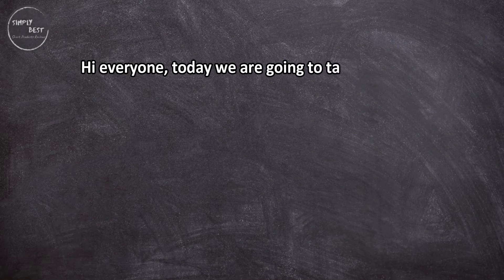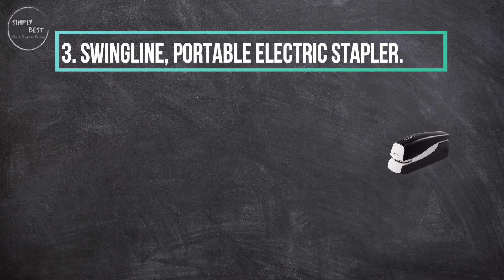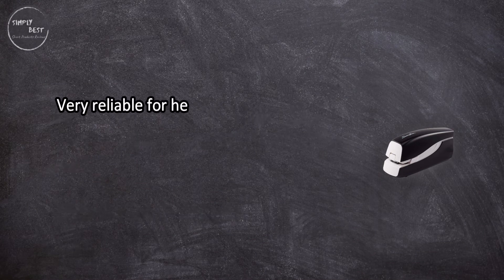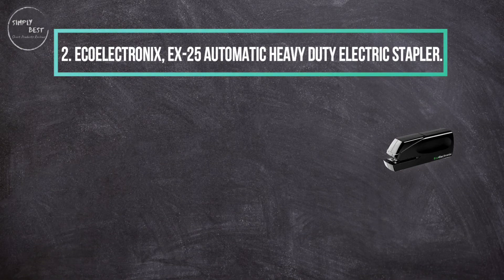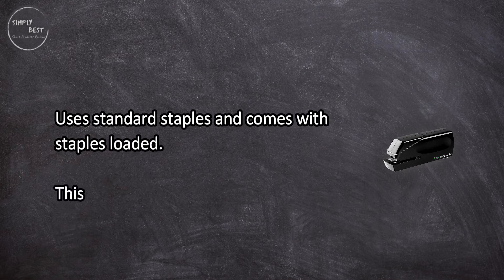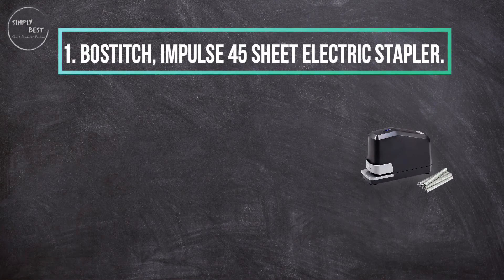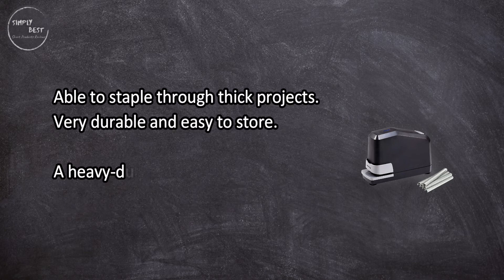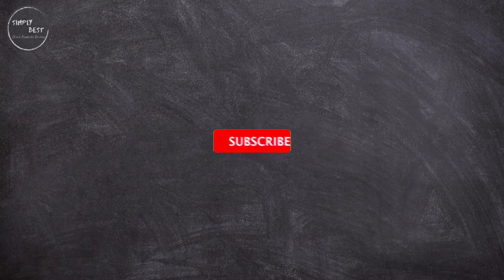TOP 3 Best Electric Staplers in 2023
Best Electric Staplers

1. Bostitch, Impulse 45 Sheet Electric Stapler.
Check Price

2. EcoElectronix, EX-25 Automatic Heavy Duty Electric Stapler.
Check Price

3. Swingline, Portable Electric Stapler.
Check Price